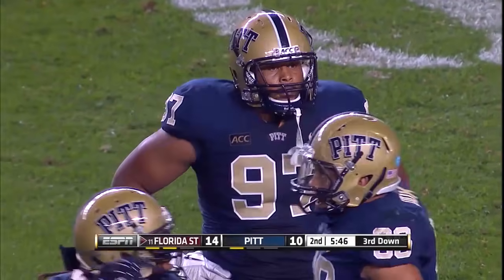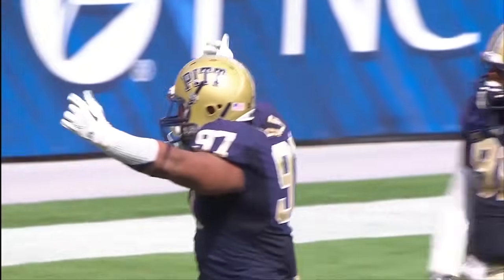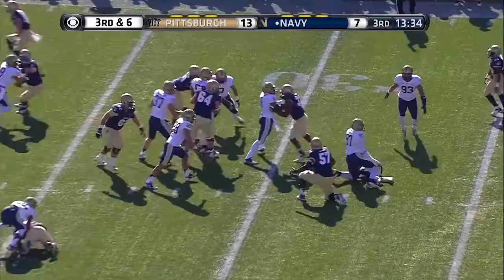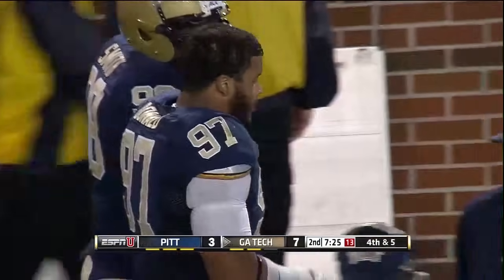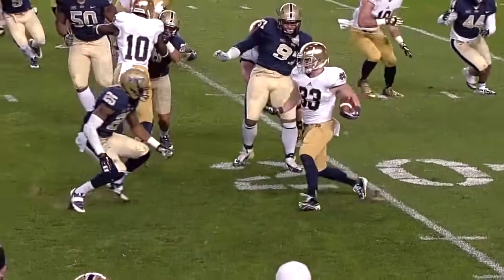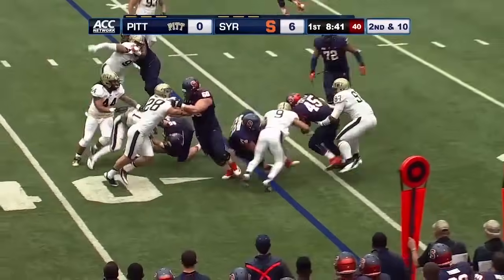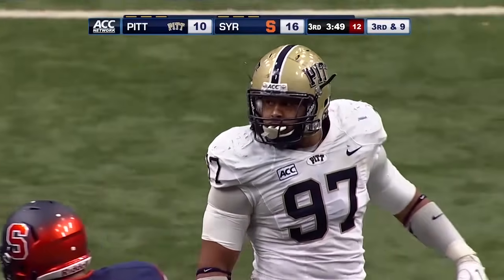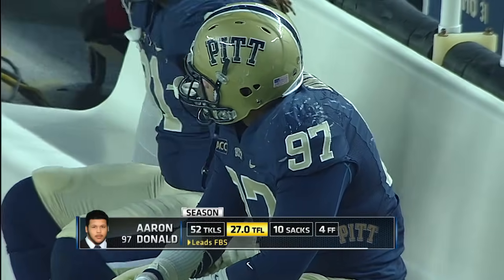Aaron Donald Highlights | 2013 Regular Season | PittLiveWire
Aaron Donald was the most dominant and decorated defensive player of the 2013 college football season...was an unblockable force from his defensive tackle position despite facing an array of schemes designed to slow him down...called a "one-man wrecking crew" by multiple opposing head coaches...he earned unanimous first-team All-America status...Donald was selected the winner of the Bronko Nagurski Trophy, Chuck Bednarik Award, Outland Trophy and Rotary Lombardi Award, making him one of the most decorated players in Pitt history...also named the Atlantic Coast Conference (ACC) Defensive Player of the Year by the league's coaches and media...selected to play in the prestigious Senior Bowl all-star game...finished as the NCAA statistical champion in tackles for loss, averaging an FBS-best 2.2 per game...Donald is only the sixth Pitt player since 1976 to finish as the national leader in a stat category...he also ranked 13th nationally in sacks (0.85 avg.) and 13th in forced fumbles (tied, 0.31 avg.)...on the season, Donald totaled 59 tackles, 28.5 TFLs, 11 sacks, 16 QB hurries, four forced fumbles and a blocked extra point in 13 games...